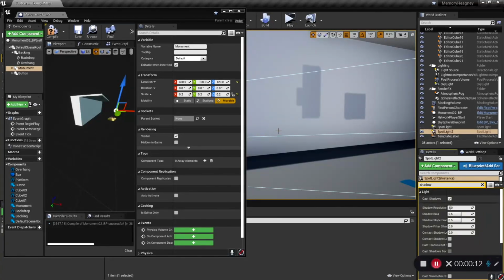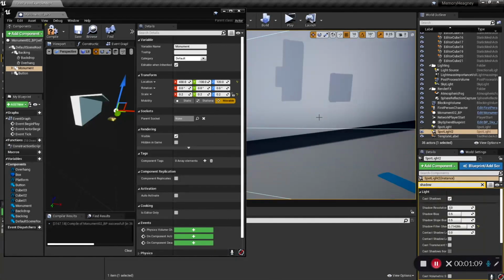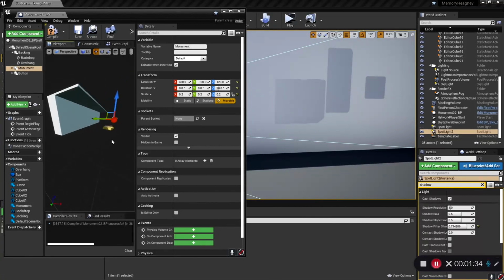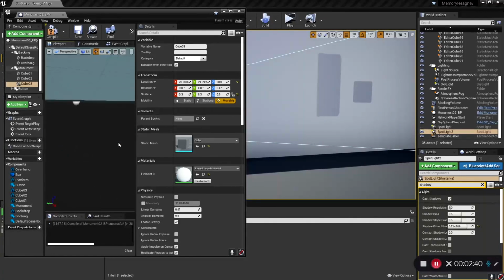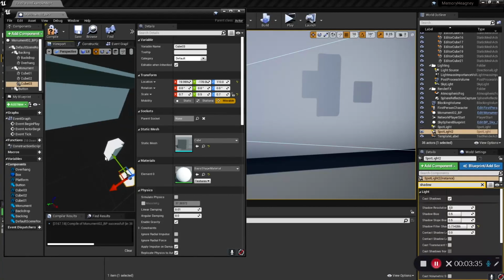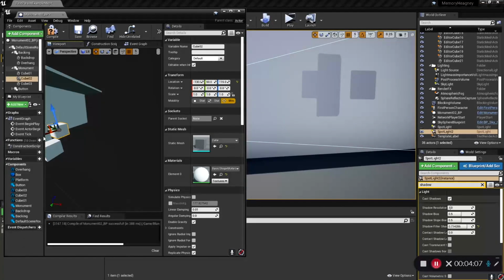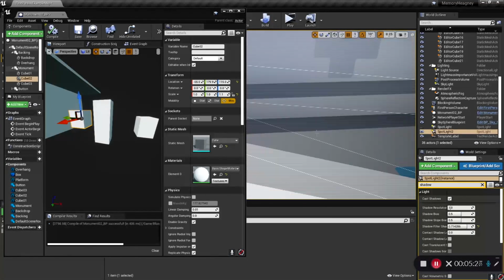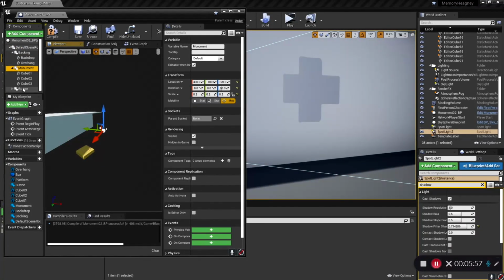UE4 Shadow Puzzle 03: Developing the shadow puzzle solution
In this video, I demonstrate how to move the components within the blueprint, in order to create the solution to the shadow puzzle.